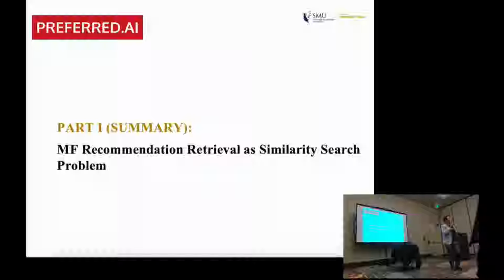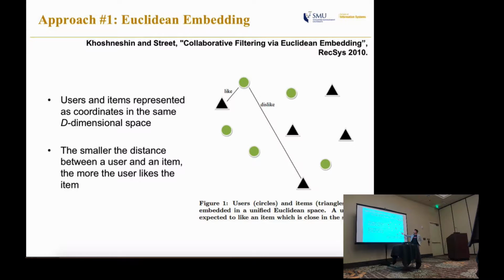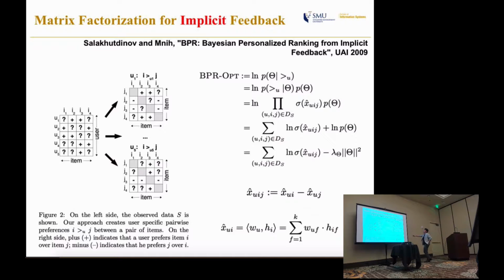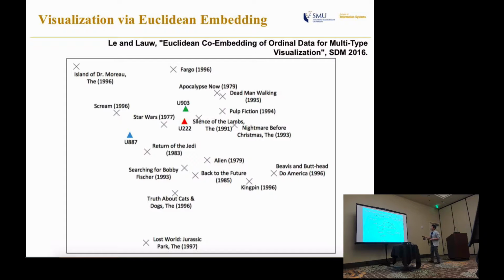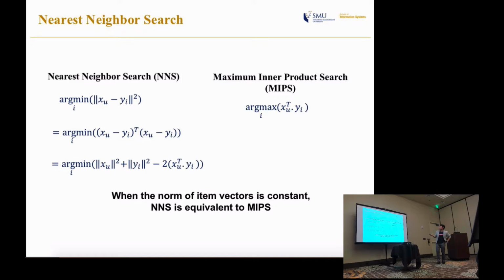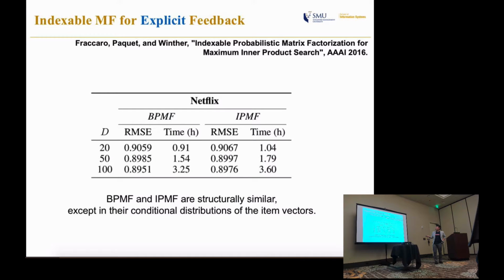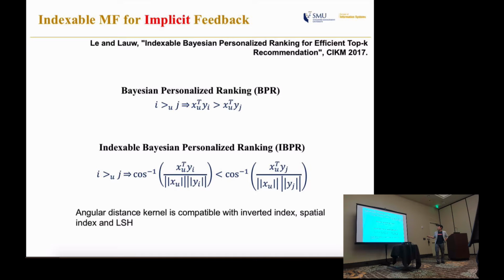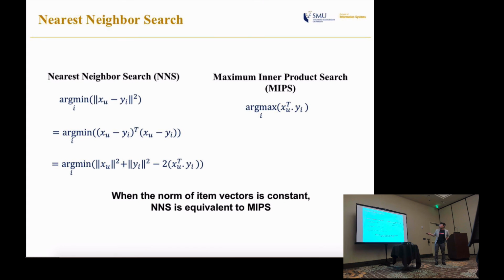Part II-B Indexable Representation